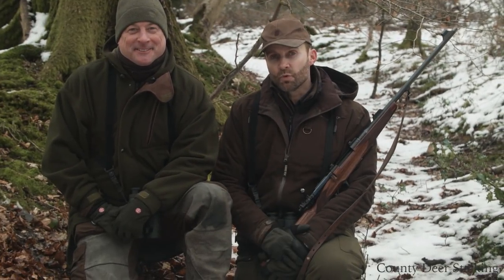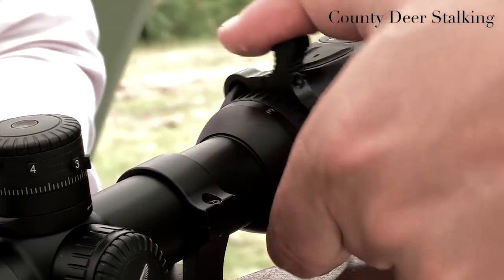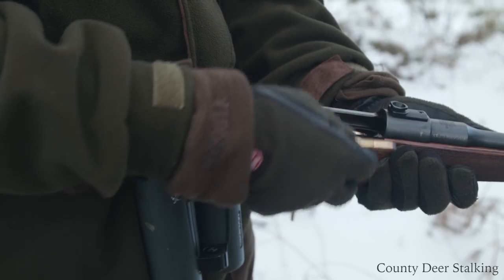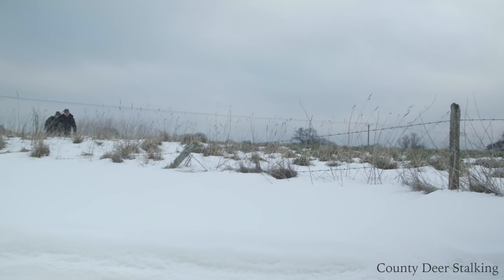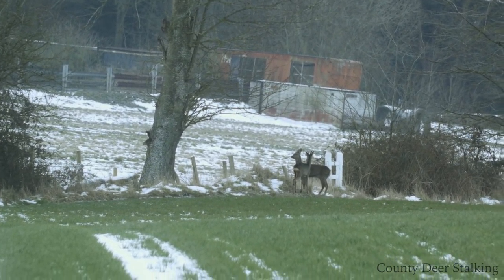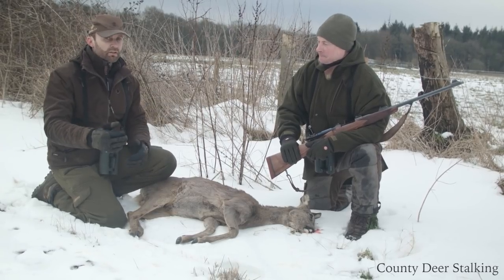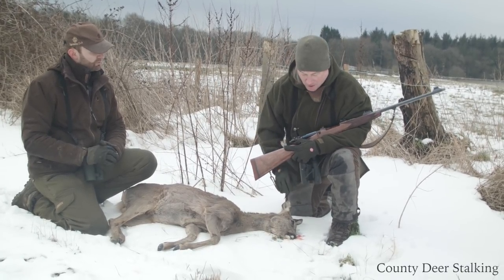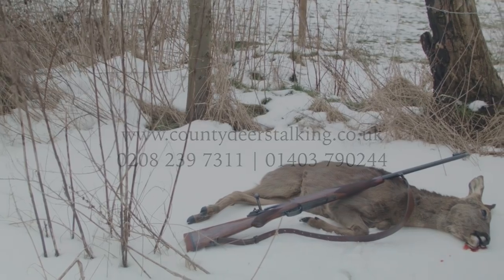Hunting Deer with Iron Sights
We’re hunting Roe Deer in the snow, with the Highland Stalker Rife from John Rigby Gunmakers.

If you would like to learn how to hunt deer a great place to start is by taking the Proficient Deer Stalker (PDS1) Course. You can take the course online now, via the following